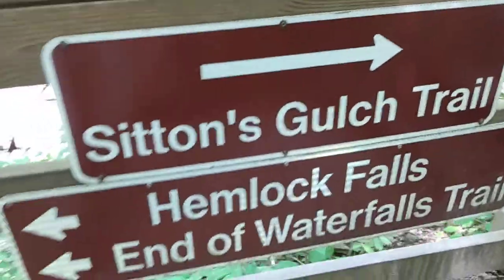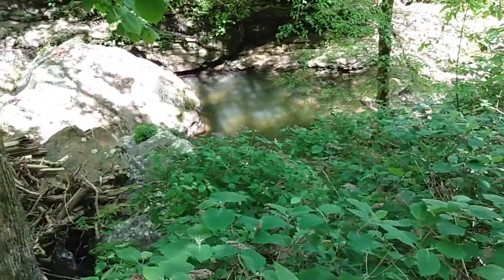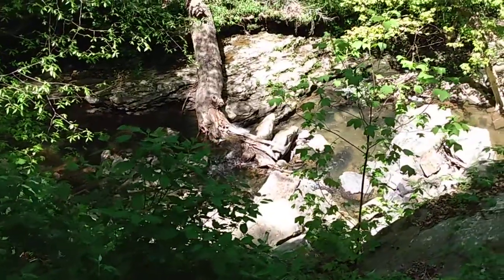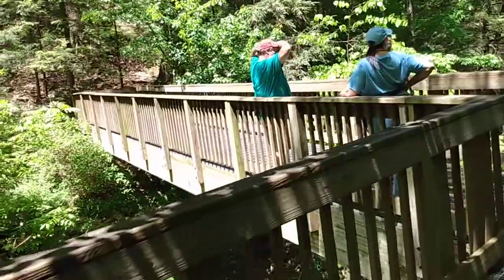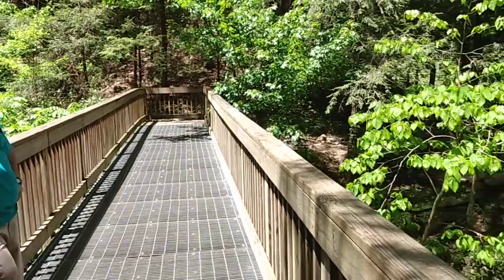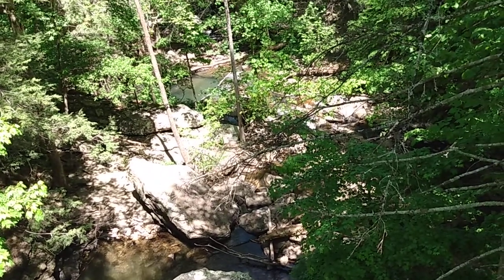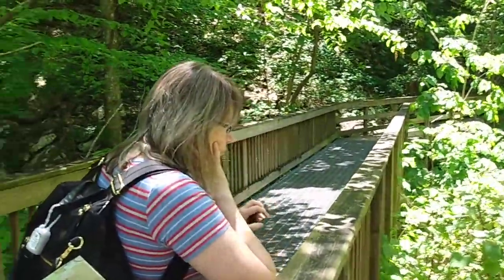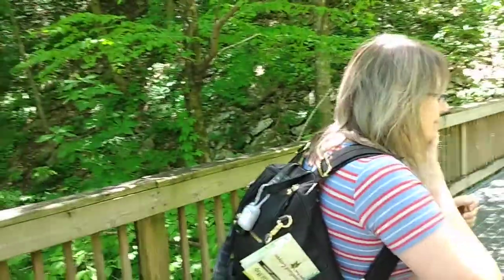Cloud Land Canyon State Park: May 2, 2021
Uncle Dan wanted to show Sitton"s Gulch at the bottom of the canyon.